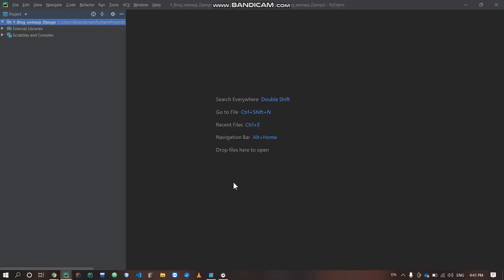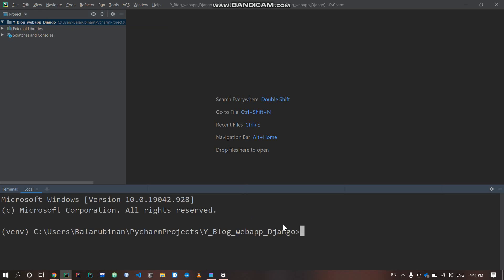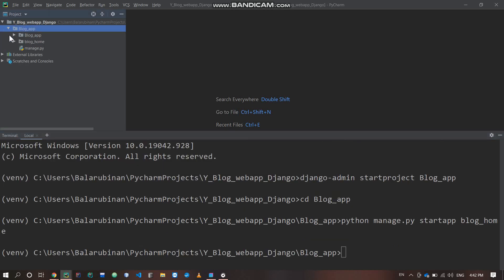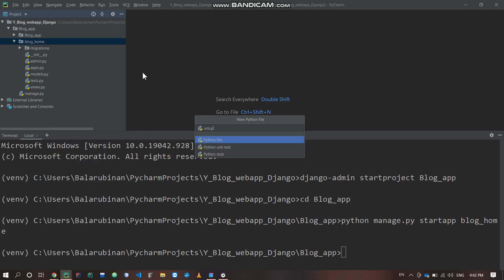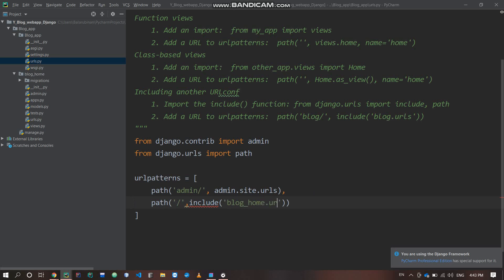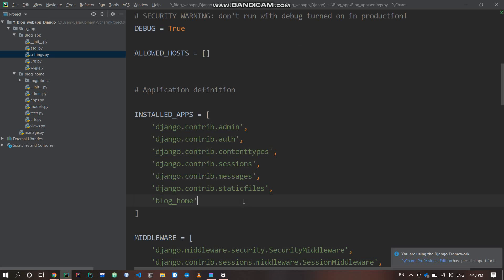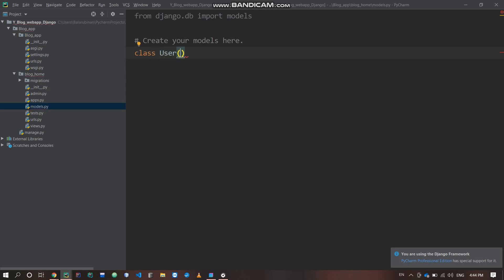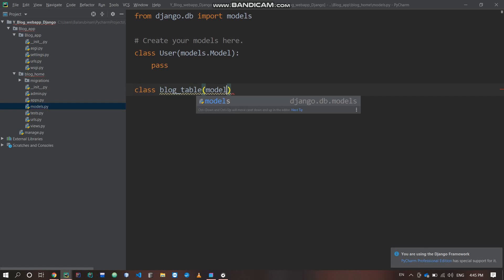Blog with Django in Tamil | Database creation | Part -2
This video explains how the Blog web apps database is structured. The database for this web app is very simple and implemented using the Django ORM. The ORM is used so that after using the admin can switch over to any kind of database just by switching the database backend in the Django settings.